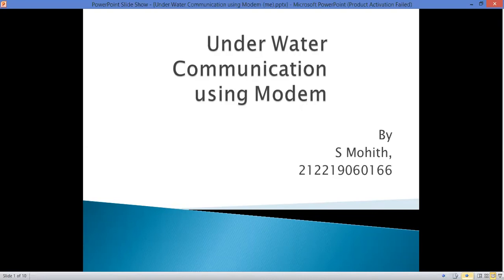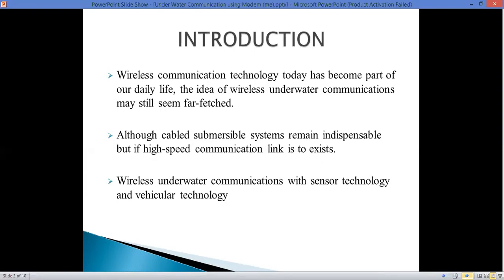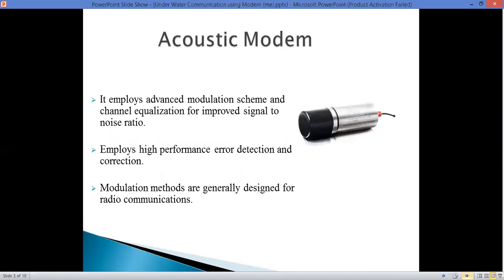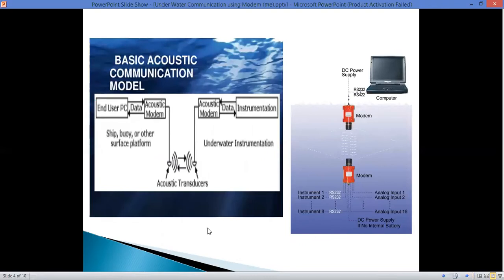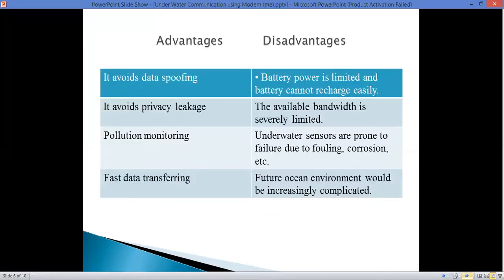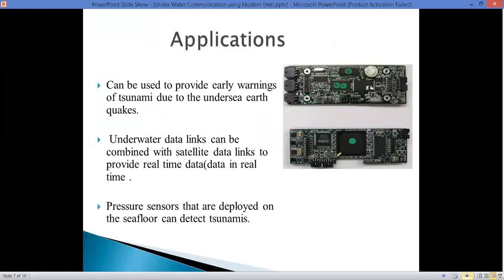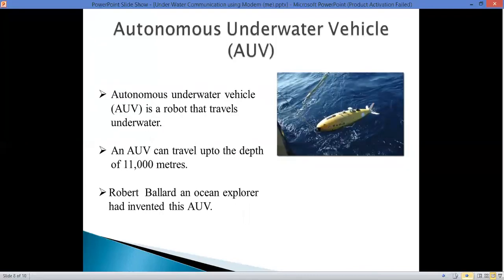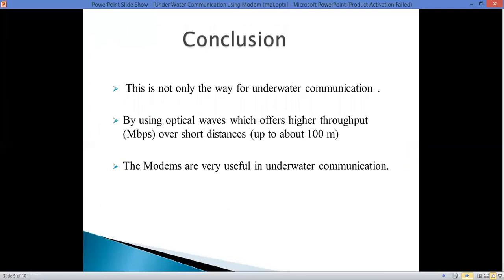Underwater Communication using Modem